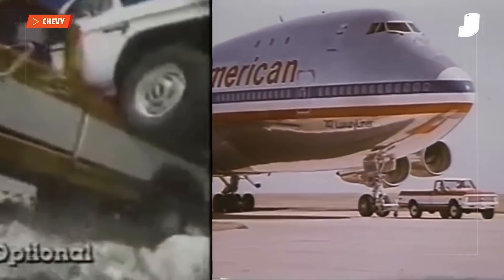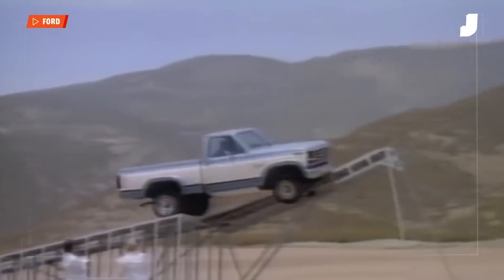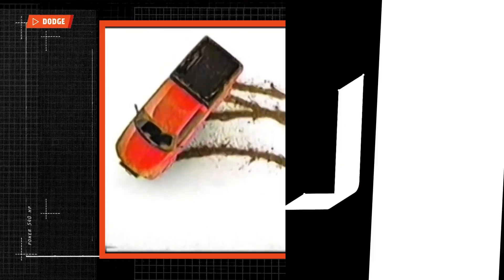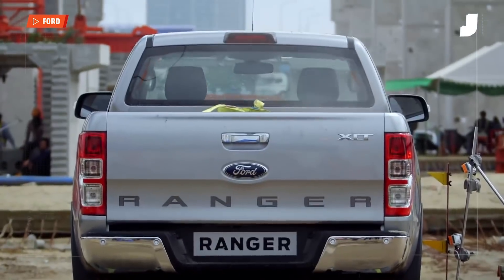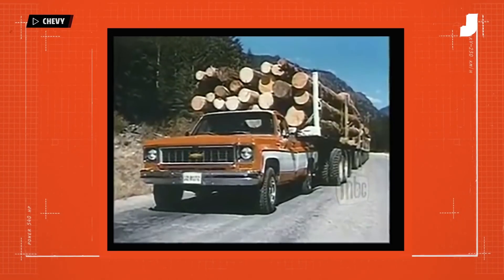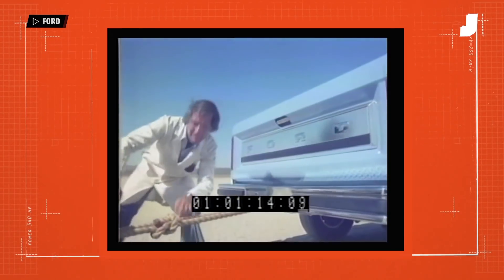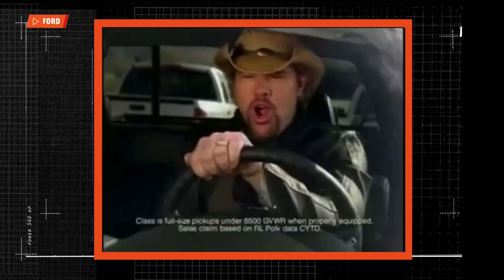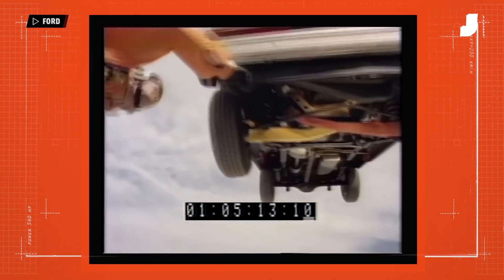Wild Pickup Truck Stunts Never Go Out Of Style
You want to know that the pickup you’re dropping a pretty penny on is worth its salt, even if it’s going to be treated like a luxury sedan. It’s what you’re buying it, right? Truckmakers know that, and they’ll show you just how tough their offerings are. It’s what they’re best at.

Welcome to Ad Watch, where you’ll get to see some of the most fun, imaginative, and outrageous car commercials out there and we’ll try to pull back the TV magic to show you how they work on the inside.

Ever since Henry Ford doubled the consonant at the end of Model T and created the pickup truck as we know it today, the competition between the big truck makers has been fierce. Torque ratings, towing capability, and even the shape of the steel beams that form a truck’s frame have been sticking point in some of the fiercest rivalries on or off the road. A big part of that is the way these trucks are advertised.